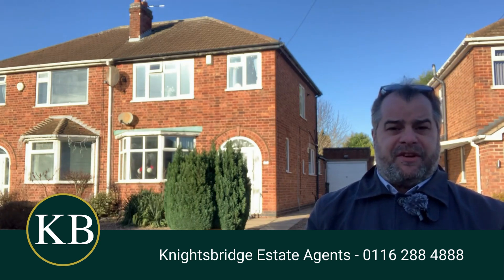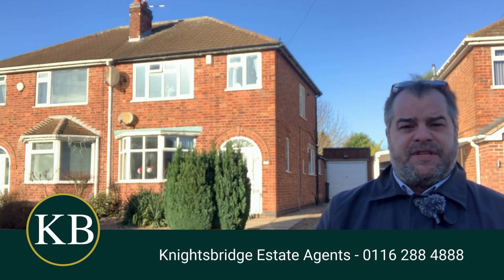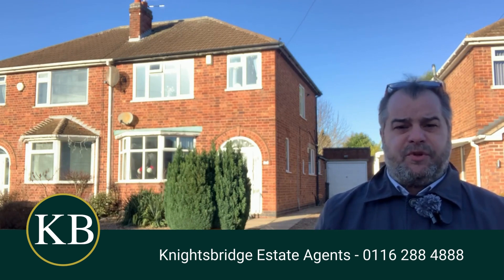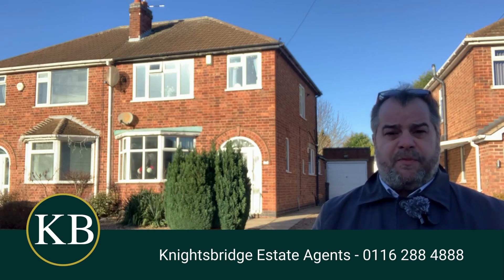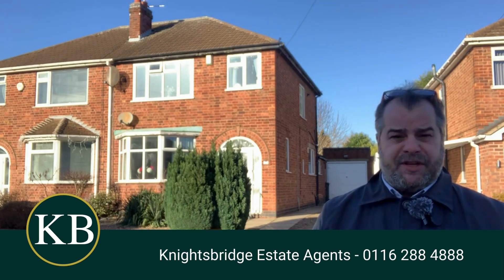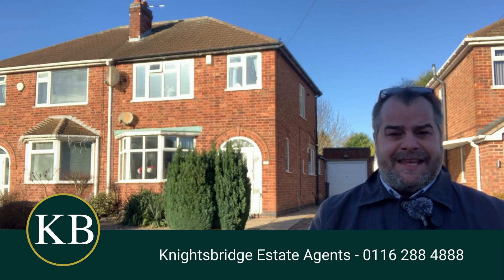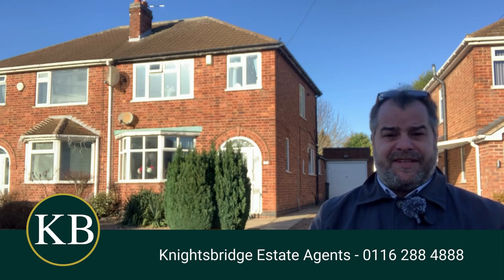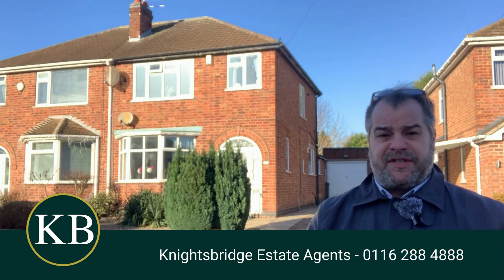Northdene Road, West Knighton - Knightsbridge Estate Agents Wigston